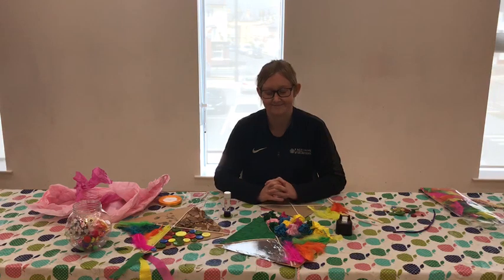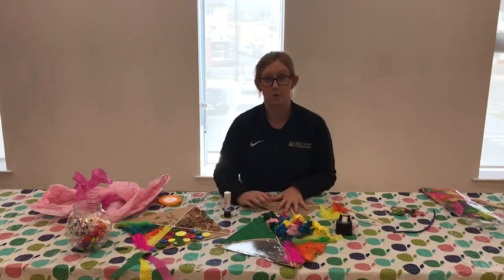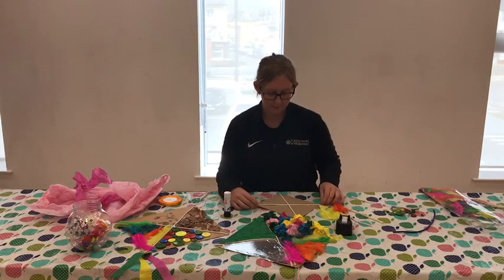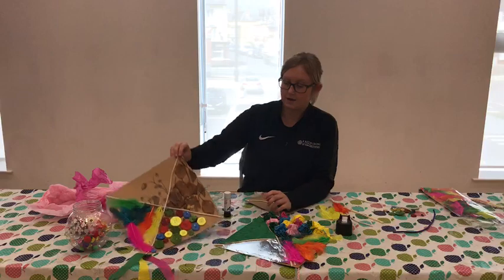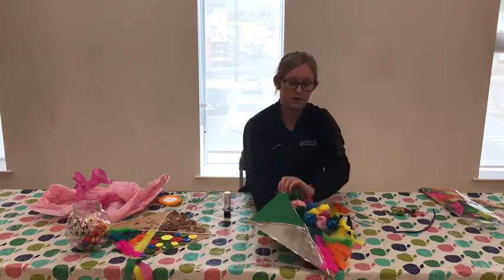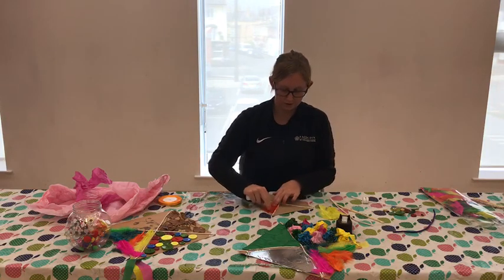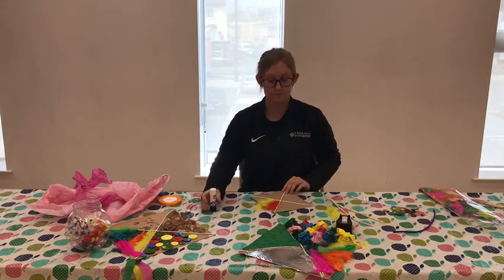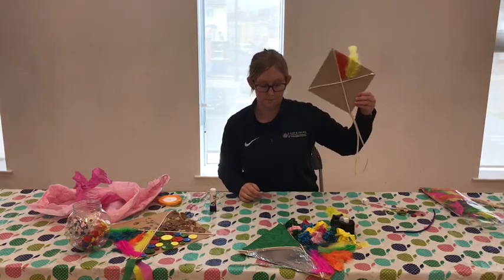Making your own kite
Here Sophie shows us how you can make your own kite, no matter your ability.